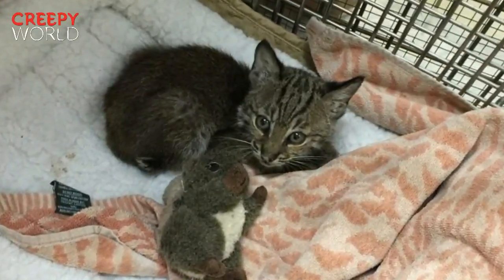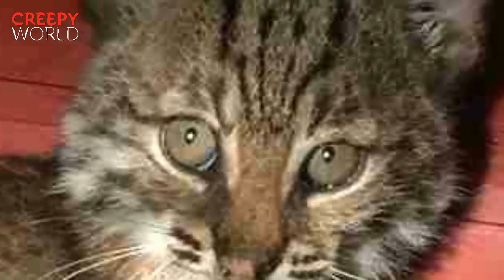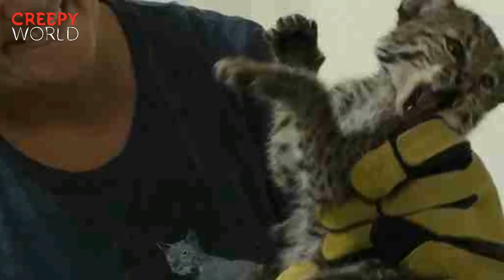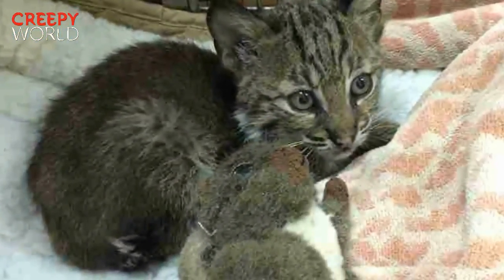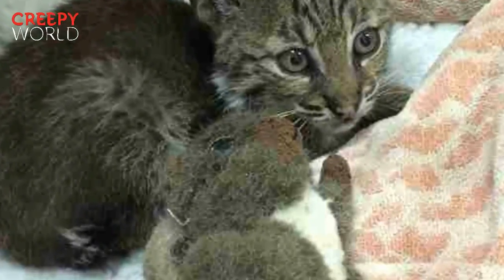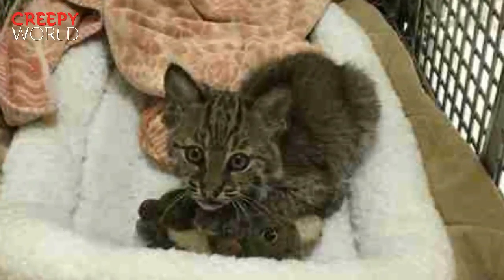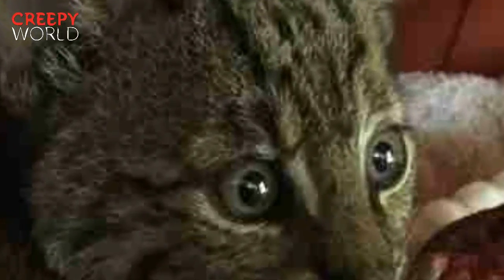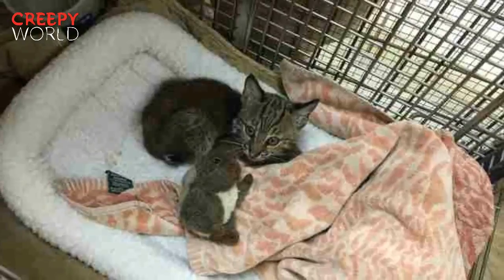Stray 'Kitten' Rescued From Highway Isn't What She Seems